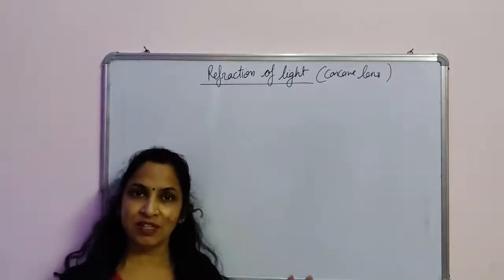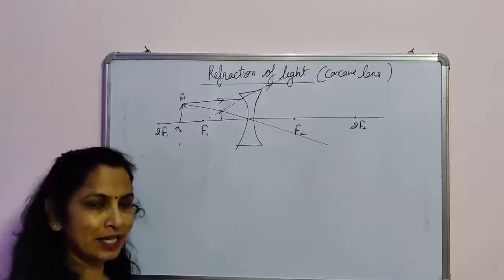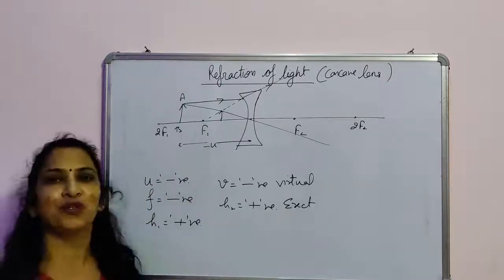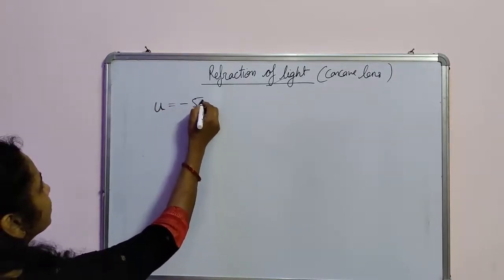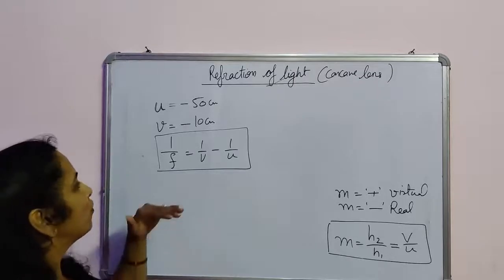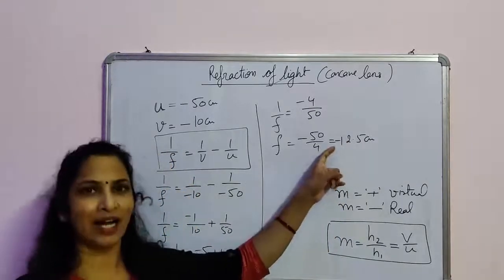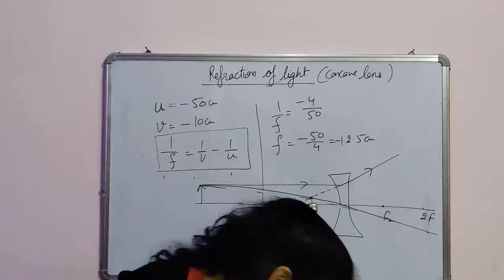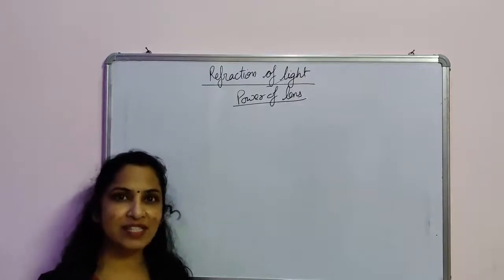Class X ll Physics ll Refraction ( sign convention by concave lens and power of lenses)